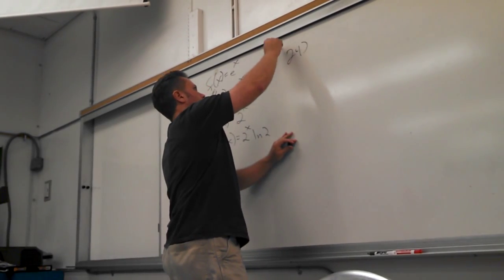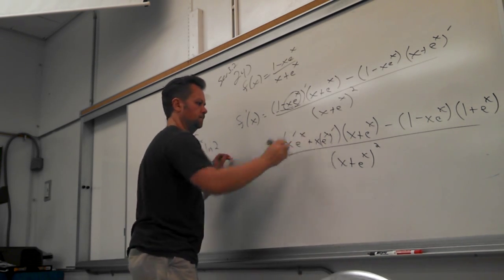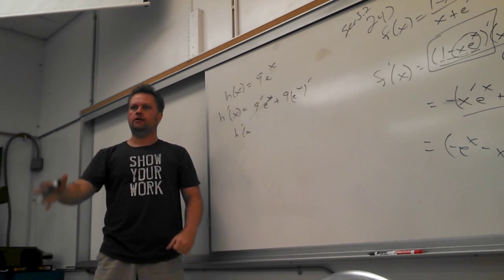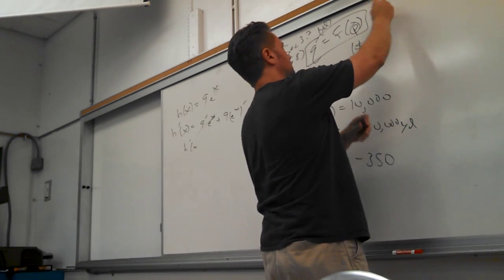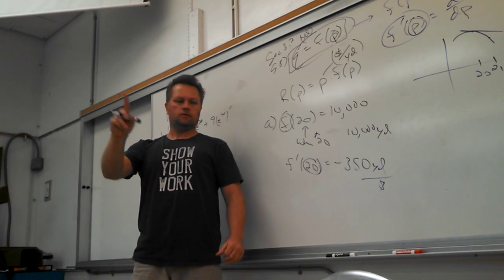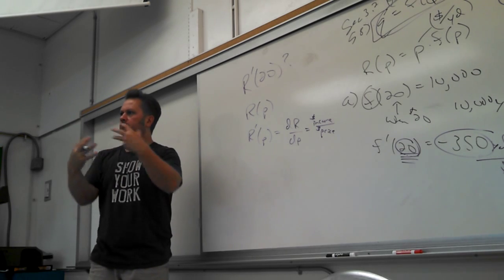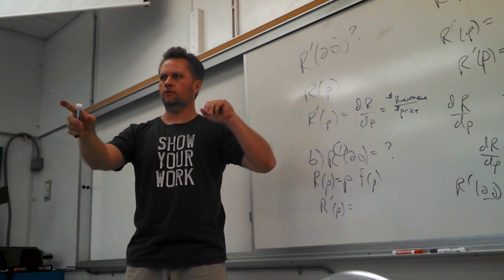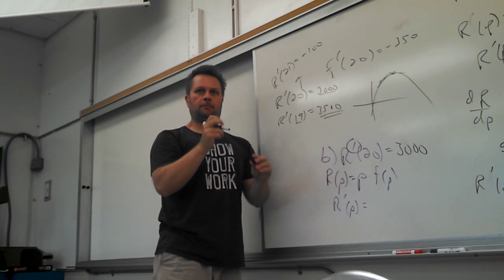Math 180, Sept 14 Lecture, Part 1